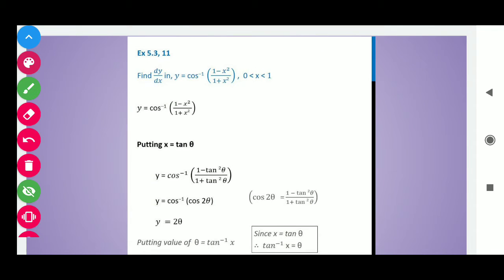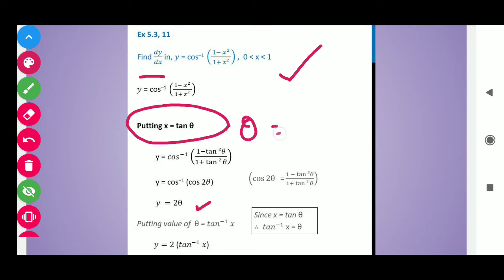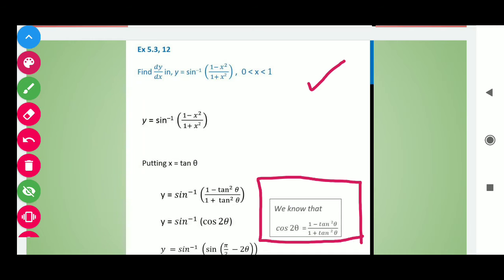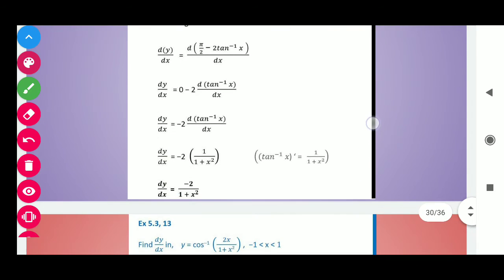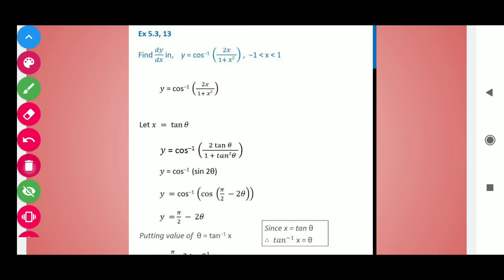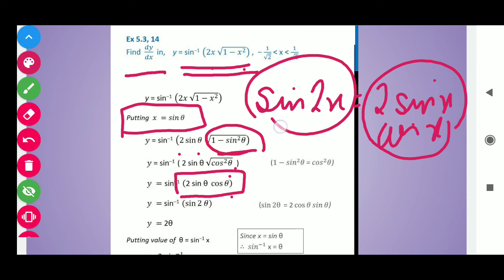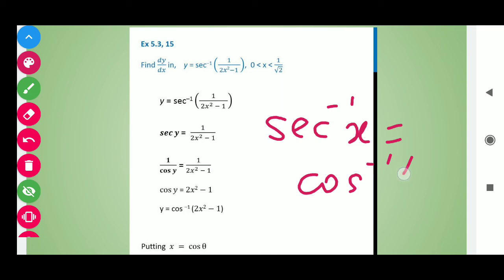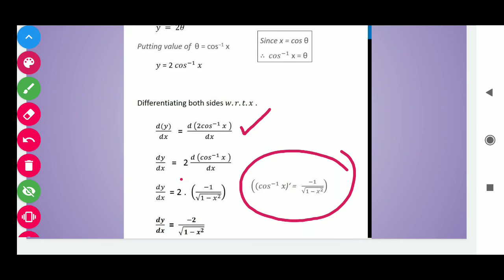DIFFERENTIATION , LEC-6, EX:5.3(Q11 to Q15)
Differentiation Ex:5.3 by Veenakshi Batra.